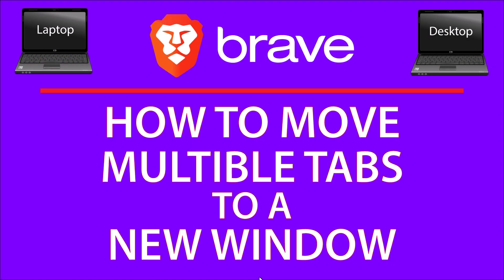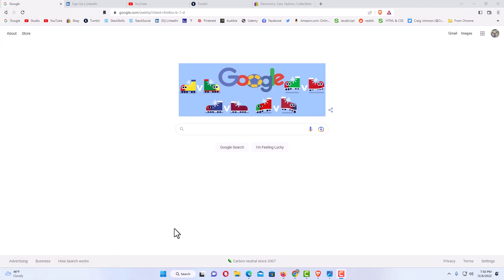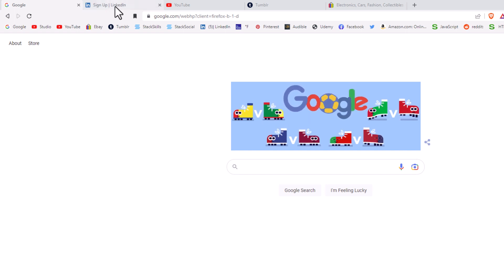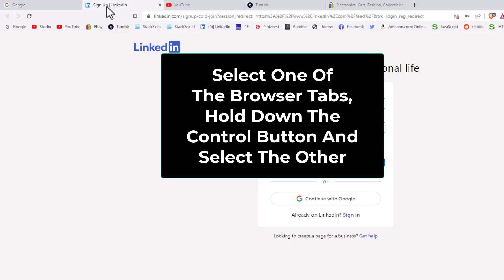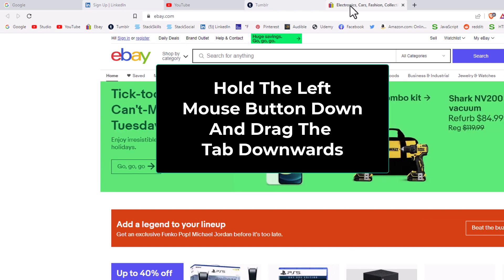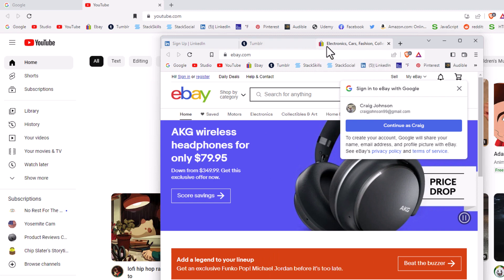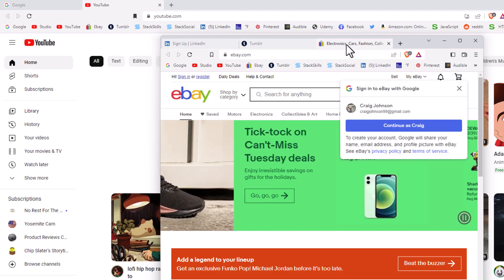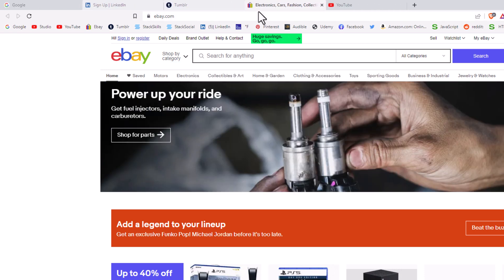How To Detach / Reattach Multiple Browser Tabs On The Brave Web Browser | PC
This is a video tutorial on how to detach or reattach multiple browser tabs on the Brave web browser. I will be using a desktop PC for this tutorial.

Simple Steps
How To Detach Multiple Browser Tabs On Brave
1. Select one of the browser tabs that you want to move, hold down the control key and select any other tabs that you want to move to a new window.
2. Hold down the left mouse button on one of the tabs and drag the tab downwards.

How To Reattach Multiple Browser Tabs On Brave
1. Select all tabs that you want to move by clicking on one of them and then holding down the control key and selecting the others.
2. Put your cursor over one of the selected tab, hold down the left mouse button and drag back into the original windows tab area.

Chapters
0:00 How To Detach or Reattach Browser Multiple Tabs On Brave
0:35 How To Detach Multiple Browser Tabs On Brave
1:20 How To Reattach Multiple Browser Tabs On Brave